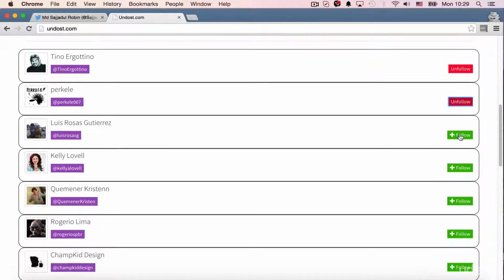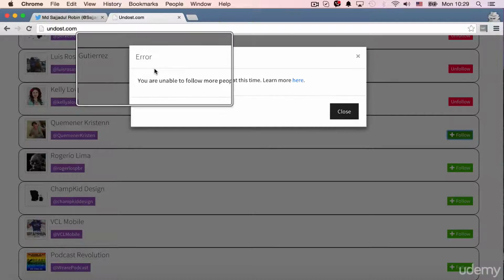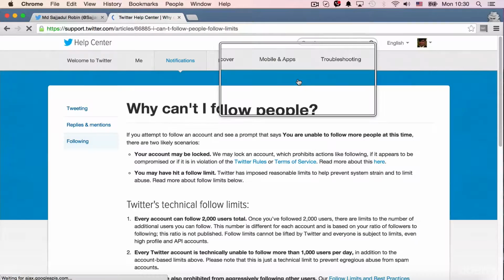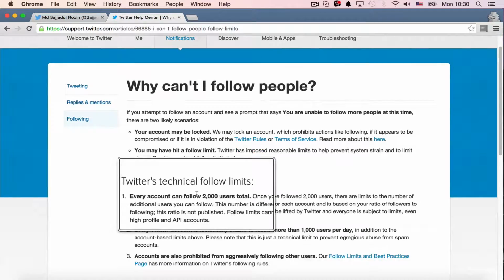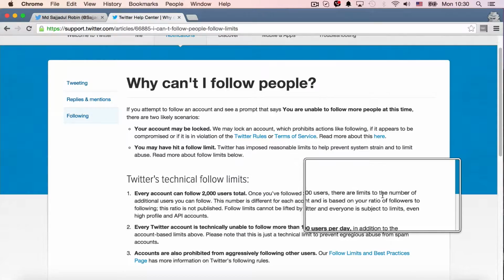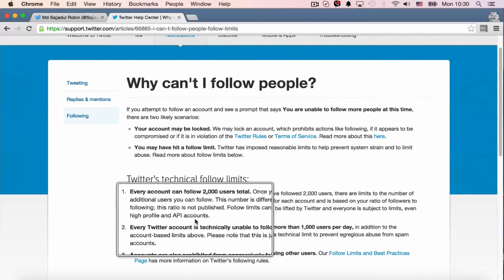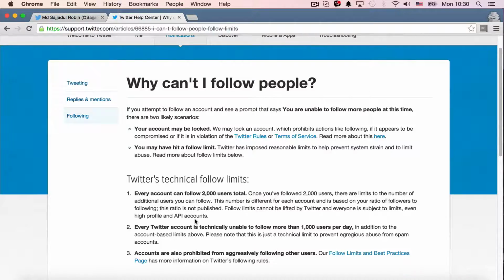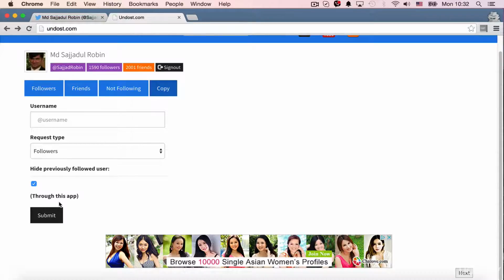15. What is twitter limitation for following people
What is twitter limitation for following people